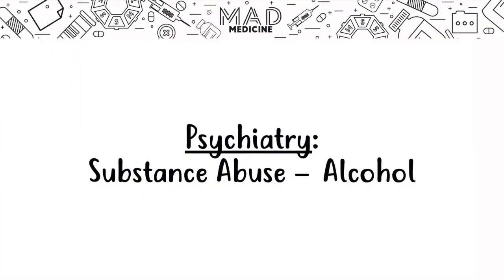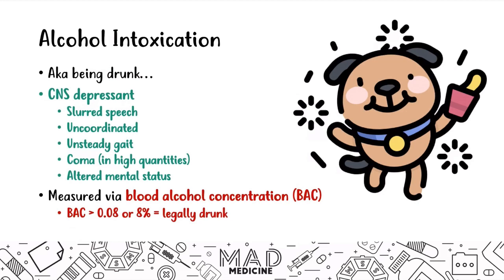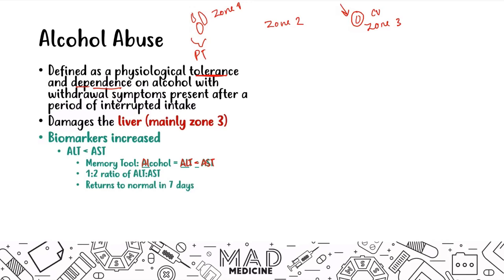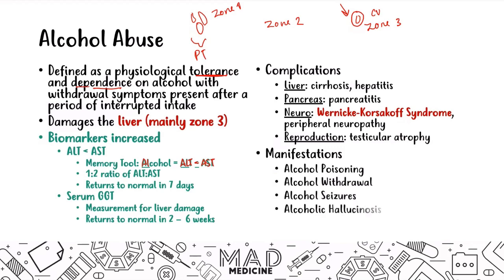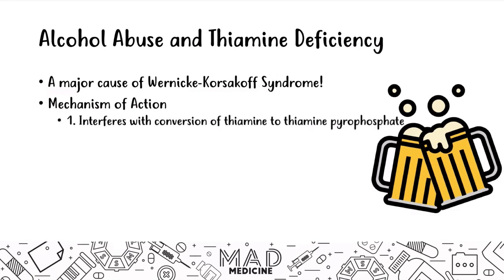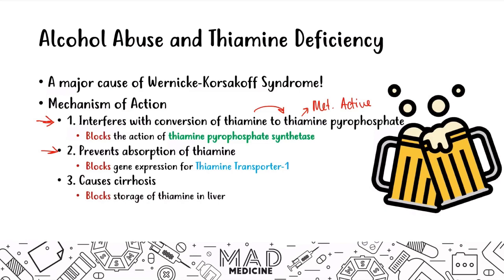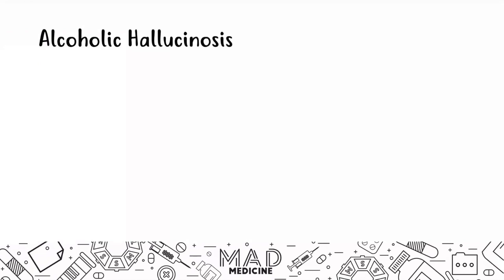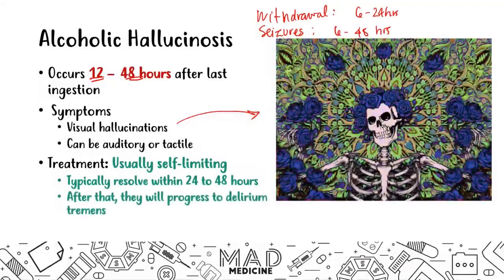Alcohol Use Disorder (AUD) : Dangerous poison!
Alcohol use disorder (AUD) is a medical condition characterized by an impaired ability to stop or control alcohol use despite adverse social, occupational, or health consequences. It encompasses the conditions that some people refer to as alcohol abuse, alcohol dependence, alcohol addiction, and the colloquial term, alcoholism. Considered a brain disorder, AUD can be mild, moderate, or severe. Lasting changes in the brain caused by alcohol misuse perpetuate AUD and make individuals vulnerable to relapse. The good news is that no matter how severe the problem may seem, evidence-based treatment with behavioral therapies, mutual-support groups, and/or medications can help people with AUD achieve and maintain recovery. According to a national survey, 14.1 million adults ages 18 and older1 (5.6 percent of this age group2) had AUD in 2019. Among youth, an estimated 414,000 adolescents ages 12–171 (1.7 percent of this age group2) had AUD during this timeframe.